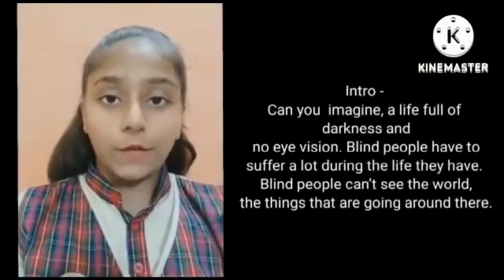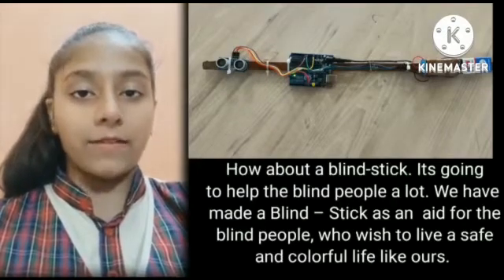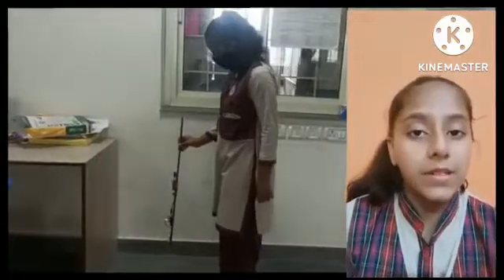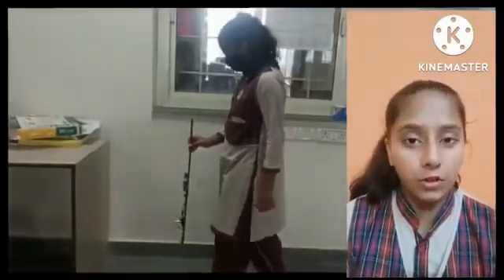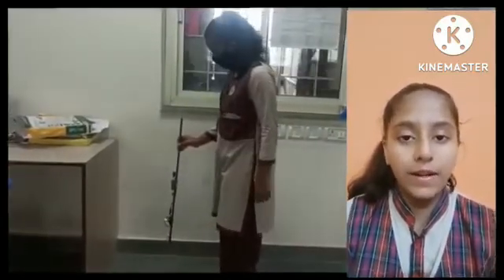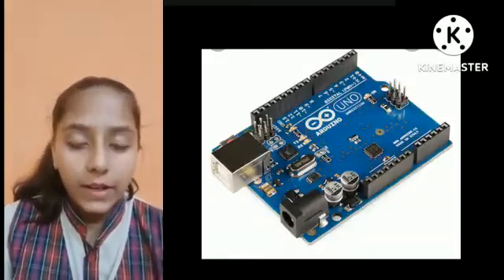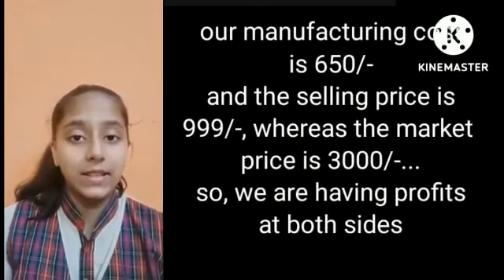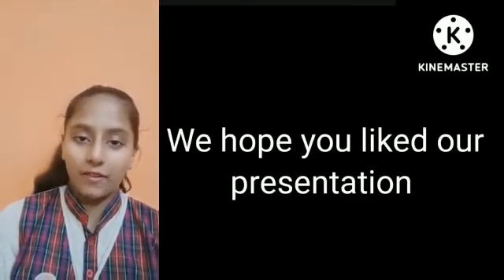Smart stick for Blind people using Arduino and Sensor- Atl project(Entry for Spectrum)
Video from SBDAV PUBLIC SCHOOL